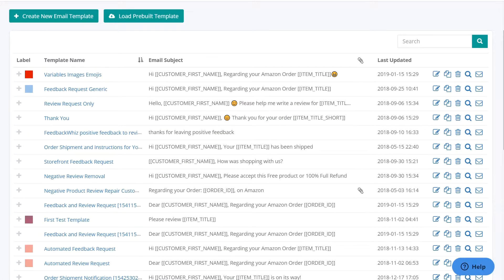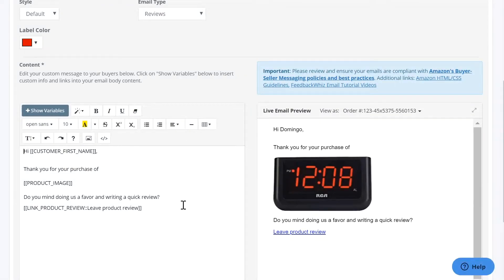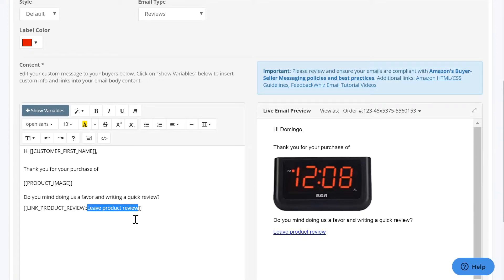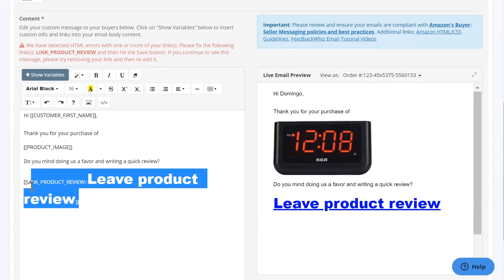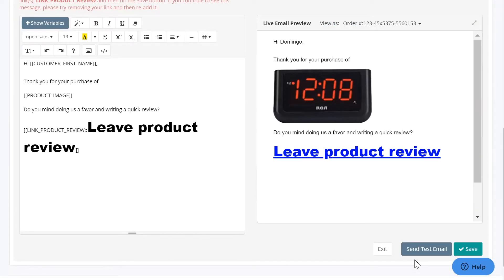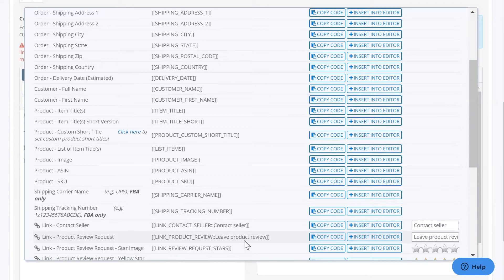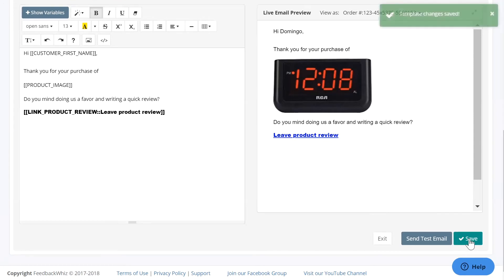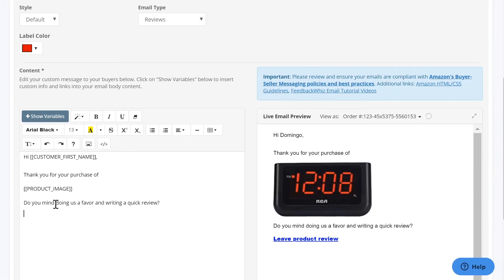How to Fix Link Errors in Your FeedbackWhiz Email Template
How to fix link errors in your feedbackwhiz email templates. We will show you how to properly format the links in the feedbackwhiz amazon email template if you receive the HTML error while making changes.

For more info on modifying the templates and how to insert buttons please take a look at the video below or click the video at the end of this one. The next video will show you how to create custom Amazon clickable button images in the FeedbackWhiz template editor. To get more amazon product reviews from your buyers it is best to create custom clickable buttons in your email templates.

Create Custom Amazon Link Buttons in the Template Editor | FeedbackWhiz

FeedbackWhiz software was created to help amazon sellers get more feedback and also more reviews on their products while still staying within the TOS agreement of Amazon. FeedbackWhiz makes software for amazon sellers to dominate the marketplace. Advanced software for merchants to boost their business, repair amazon feedback, improve product reviews, and automate high-volume emails.

feedbackwhiz email template error,email template error feedbackwhiz,link error on email,email template error amazon,amazon email template error,amazon automated email template error,amazon automated email error